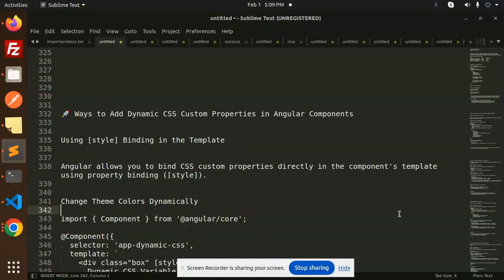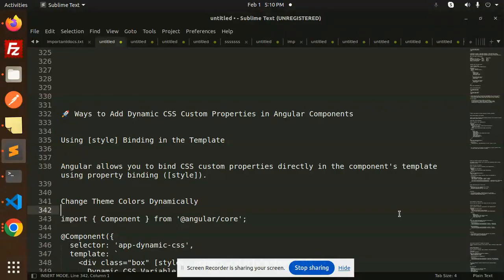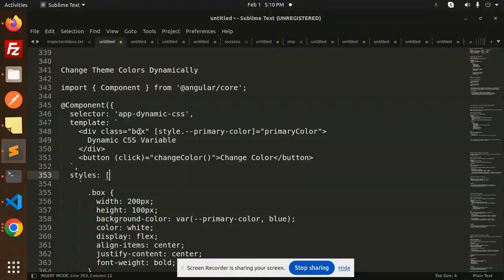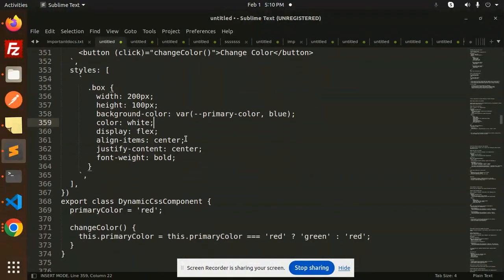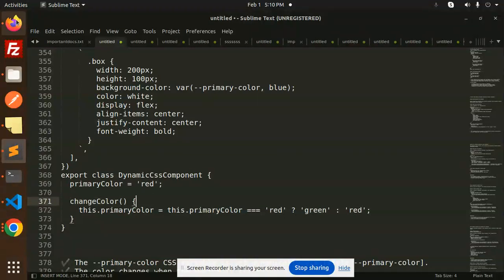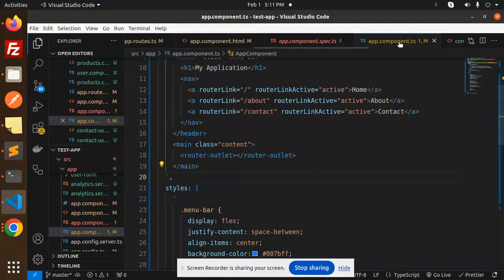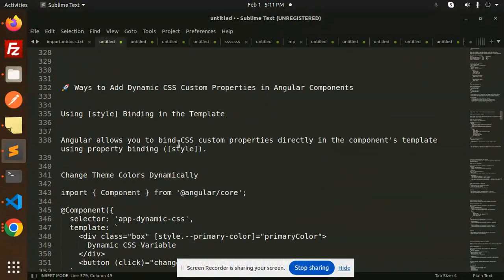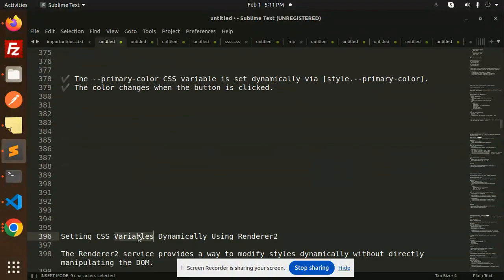#88 🚀 Master Dynamic Angular Styling: Custom Properties with [style] Binding! 🎨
Using [style] Binding in the Template
Learn how to dynamically add CSS custom properties in your Angular components using [style] binding! 💡 In this video, we’ll show you how to use Angular's powerful [style] binding to control custom properties like colors and fonts, all while keeping your component styles clean and flexible. Whether you're building themes or creating dynamic UIs, this technique will enhance your design process. 🌟

🔍 What You'll Learn:

    ✨ How to use [style] binding to add dynamic CSS custom properties
    💥 Tips for controlling color, font-size, and other styles with Angular
    🎯 Real-world examples for building responsive, theme-based designs

Perfect for Angular developers looking to level up their styling skills! 💻🔔

🚀 Master Dynamic Angular Styling: Custom Properties with [style] Binding! 🎨
💡 Angular [style] Binding: How to Add Custom CSS Properties Dynamically! ✨
🎯 Angular Styling Secrets: Dynamic Custom Properties with [style] Binding! 🔥
🔥 Add Dynamic CSS Custom Properties in Angular Components Using [style]! 💥
🎨 Angular Styling Hack: Use [style] Binding for Dynamic Custom Properties! 🚀
💻 Boost Angular UI with Dynamic Custom Properties Using [style] Binding! 🌟
🔧 Angular Tutorial: Dynamically Change CSS Custom Properties with [style] Binding! 💡
✨ Unlock Angular Styling Power: Using [style] Binding for Dynamic Custom Properties! 🎯
🎯 Advanced Angular Styling: Dynamically Update CSS Custom Properties with [style]! 🔥
💥 Angular Design Tips: Use [style] Binding for Dynamic CSS Custom Properties! 🚀
🌟 Angular Styling Made Easy: Custom Properties with [style] Binding! 💡
💬 Angular [style] Binding: Dynamic Custom Properties for Responsive UIs! 🎨
🎨 Create Stunning UIs with Angular: Dynamically Bind Custom Properties Using [style]! ✨

Nest